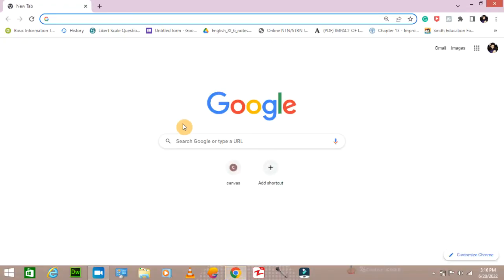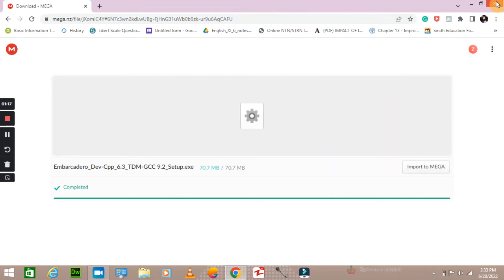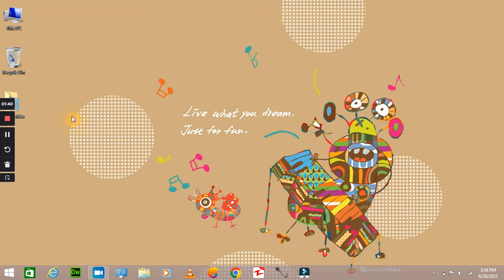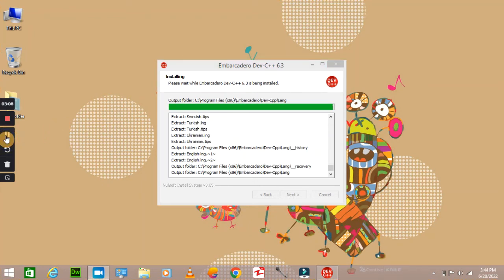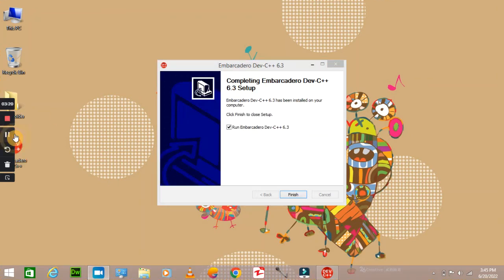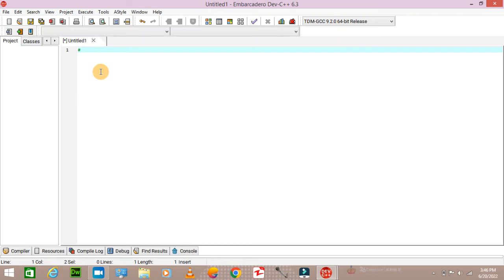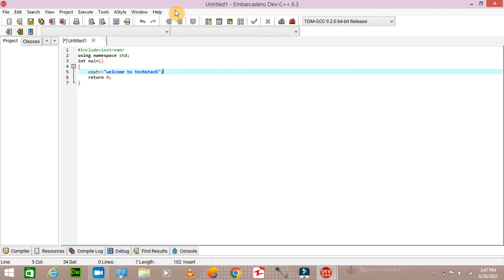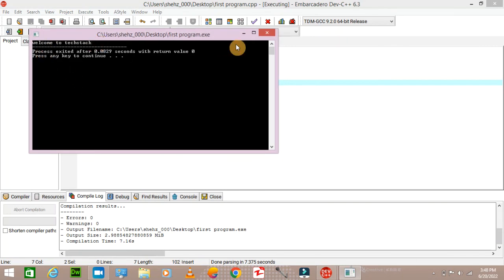How to download and use Dev c++ | How to run C program in Dev c++ ,Dev C++ kasy download kary.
In this video you will learn how to use Dev C++  complete guide to run c program ,Dev C++ Tutorial for Beginners | Dev C++ | How to use Dev C++ ? | Great Learning
Dev C++ First Program in Urdu 1st Program Start Coding

एनीडेस्क एप्प चलाना सीखें | How to Use AnyDesk in Hindi,
एनीडेस्क कैसे यूज़ करें ? | How to Use Anydesk Remote Desktop,

How to Use Dev C++ for Windows
How to download and Install Dev C++ IDE on Windows 10 / 8.1 / 7 In Hindi.
How to install DEV C++ on Windows 10 [2021 Update] Bloodshed Dev C++ | Latest GCC Compiler for C,C++
cark
easy way to install dev c++
tech stack

How to use and run a C++ program using Dev C++

WATCH LATER
ADD TO QUEUE
How to install Dev C++ on Windows 10 | Complete Installation Guide 2021
4:20
NOW PLAYING
WATCH LATER
ADD TO QUEUE